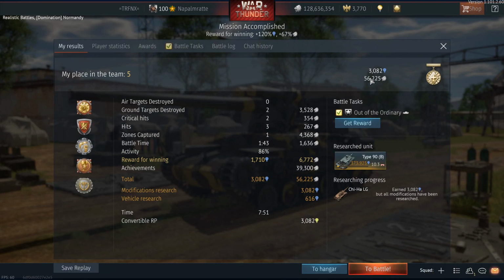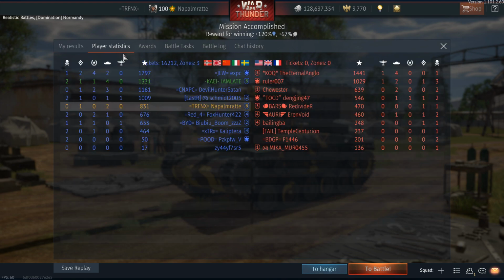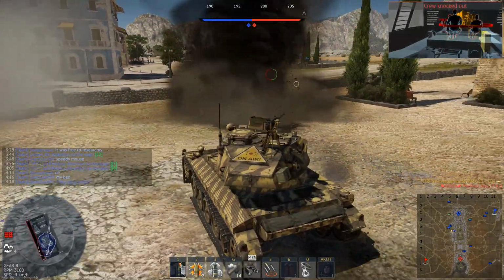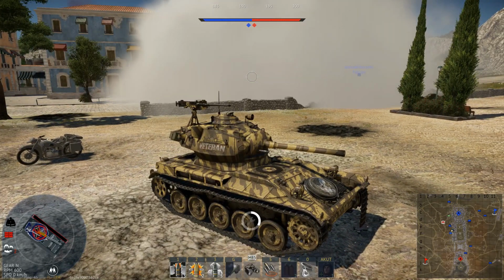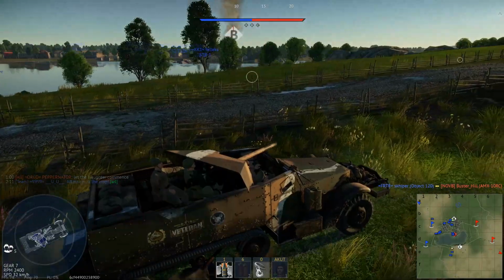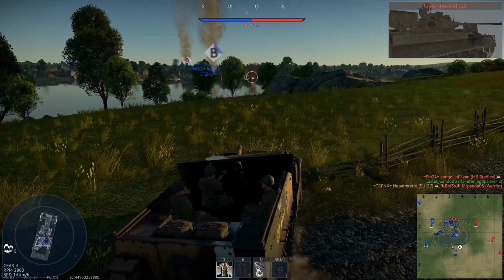God Mode Skill Matters - Theory and Execution War Thunder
Are you low on SL and you play your high tier tanks? There comes salvation from the past to save your wallet!